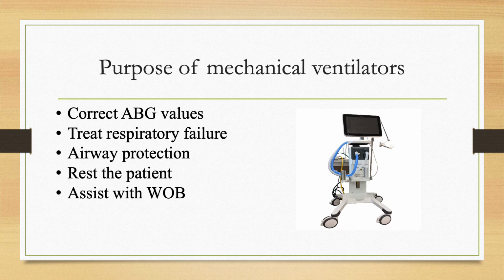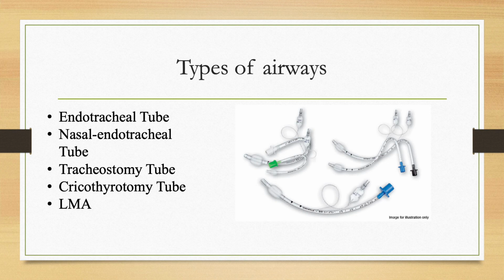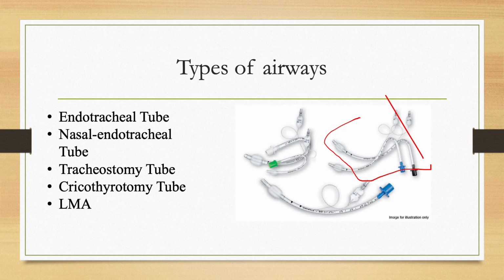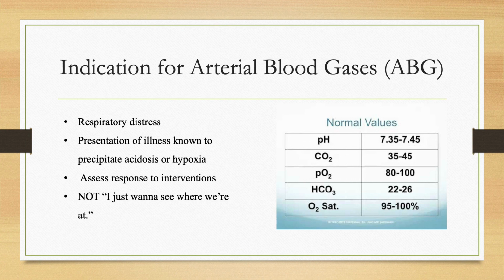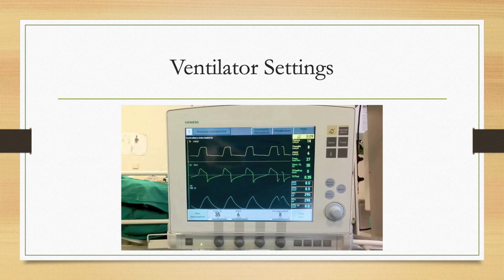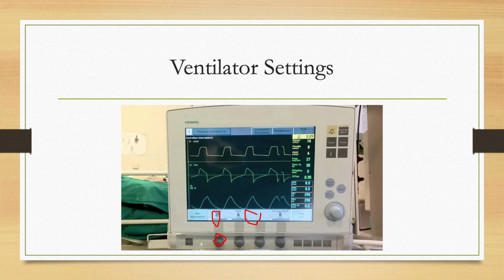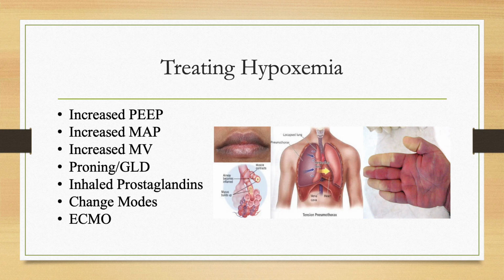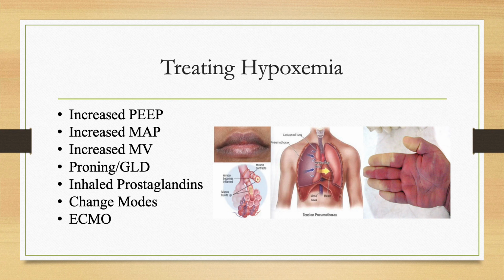Module 1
Introduction to mechanical ventilation: Module 1